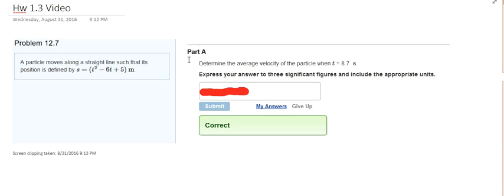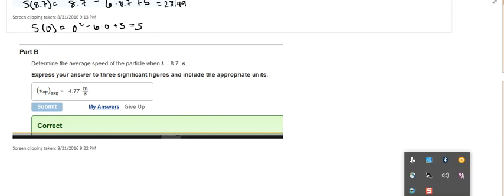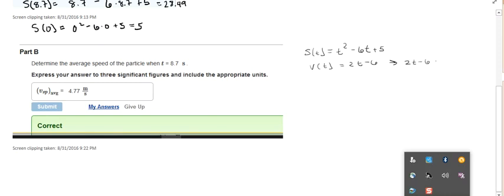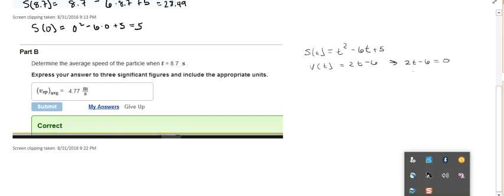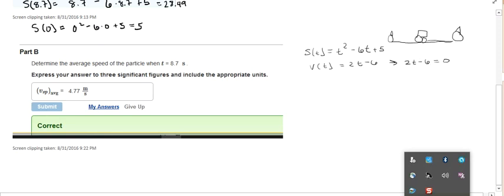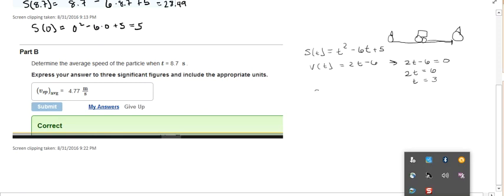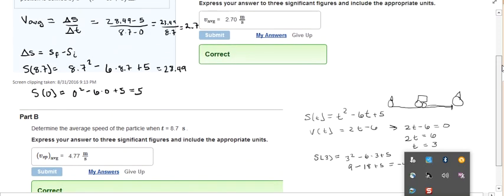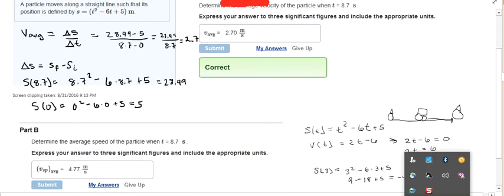Comparing Average Velocity and Average Speed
Solving for average velocity and average speed given a formula for position and a time interval